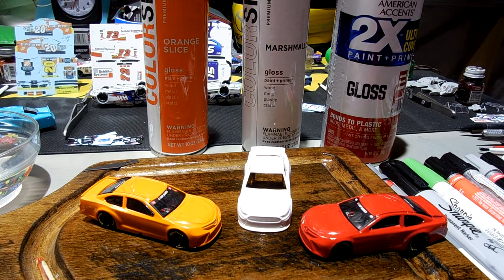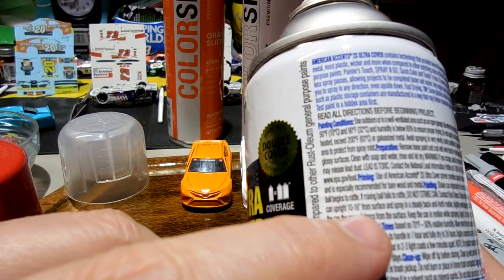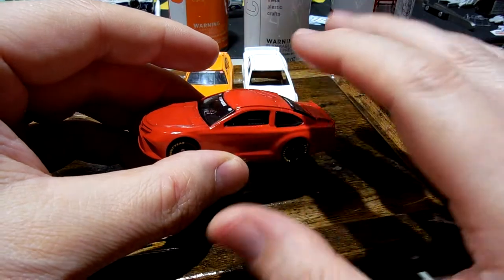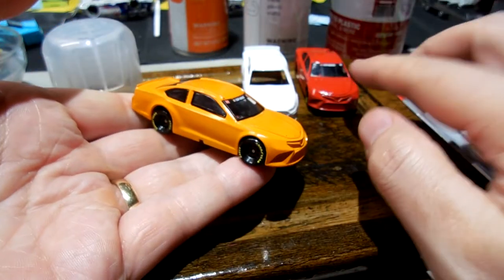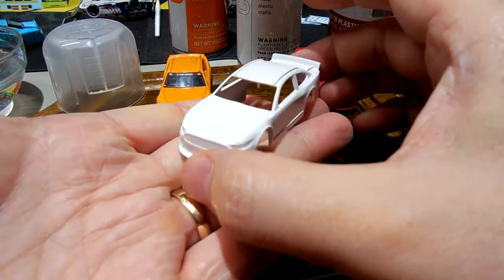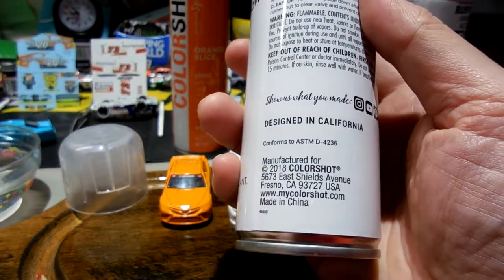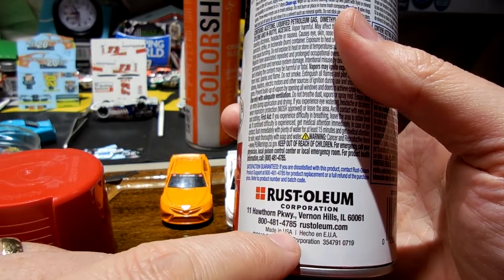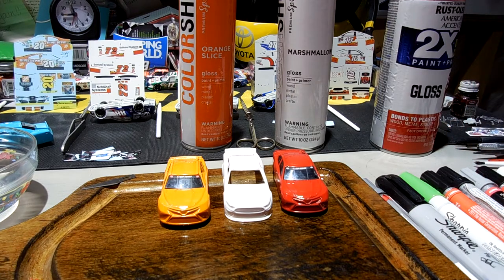Spray Paint Review: COLORSHOT vs Rust Oleum Pros and Cons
Used these paints over bare metal diecast cars.